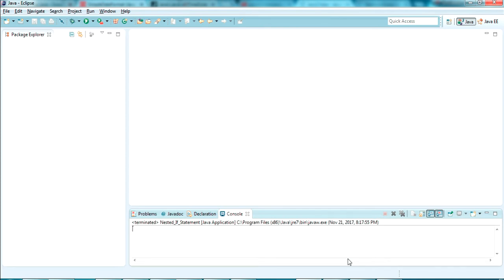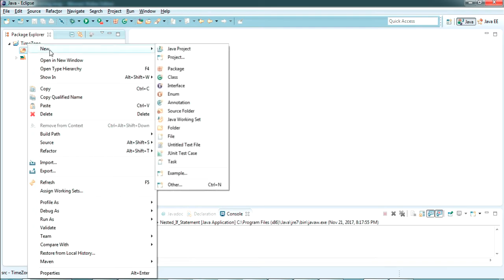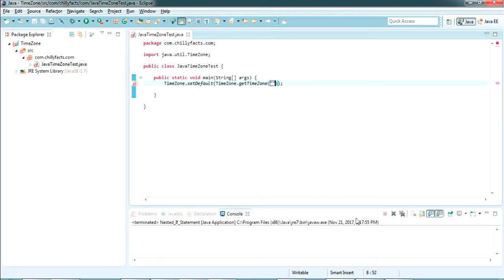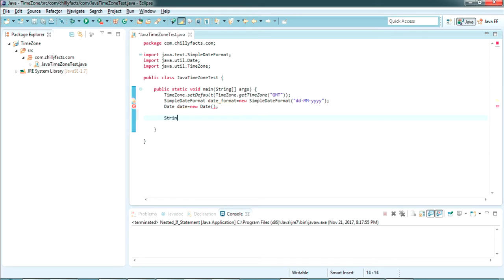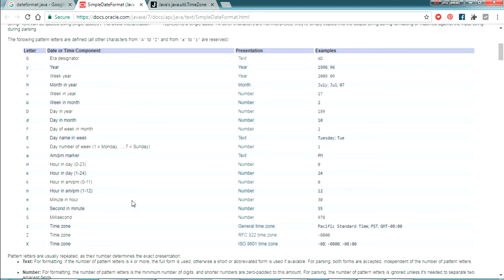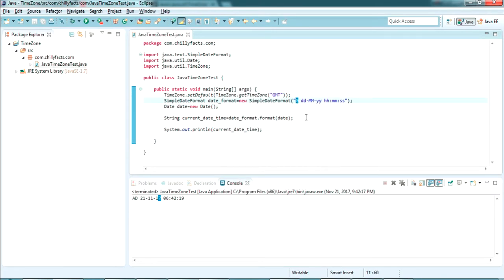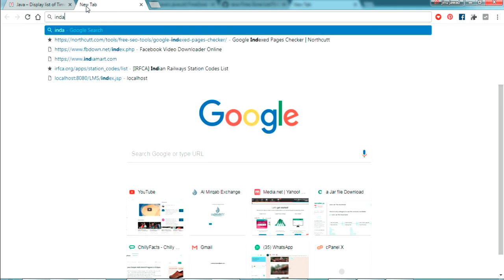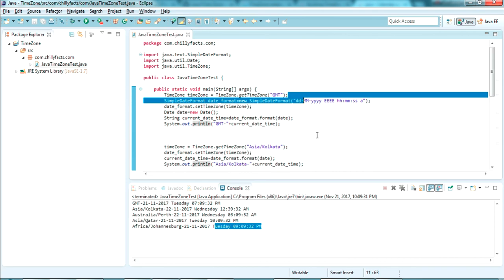Get date and time of different Timezones in JAVA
JAVA Get current time from different time zones as String